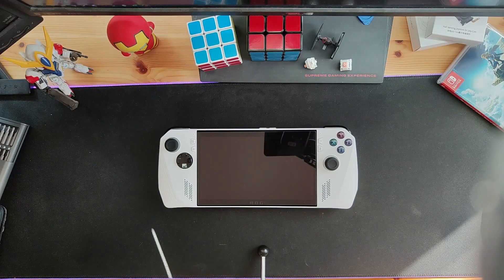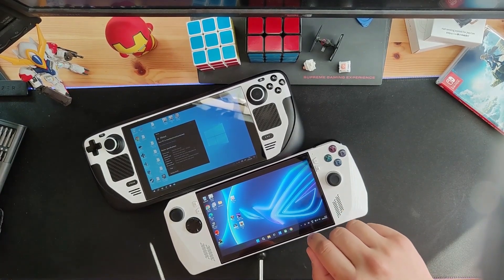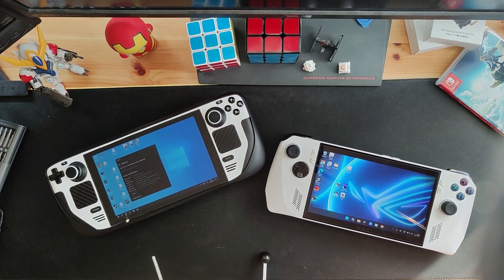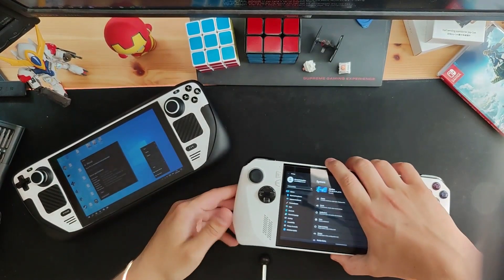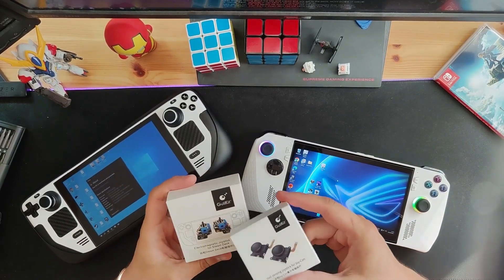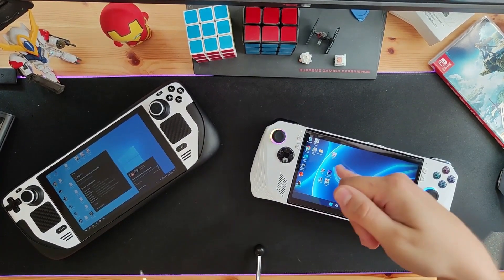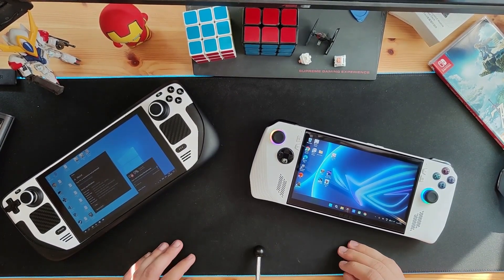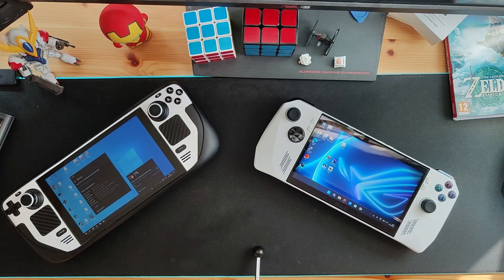Asus ROG Ally vs. Steam Deck - First Impressions from WindowsDeck user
If you're the 1% of people who has Windows on your Steam Deck this video is for you. In this video I give you my honest first impression on how the Asus ROG Ally compares to Valve's smash hit Steam Deck running windows. It's an apples to apples comparison.